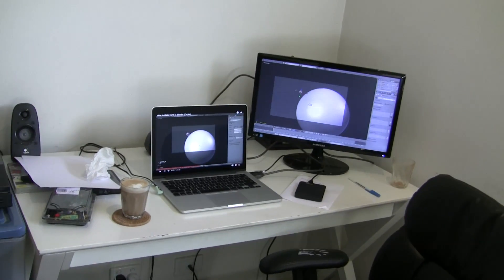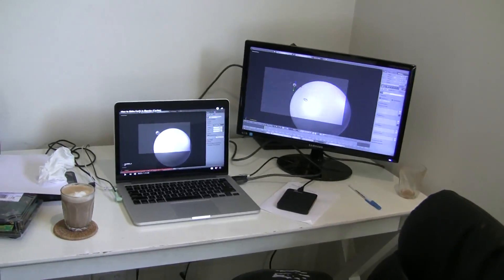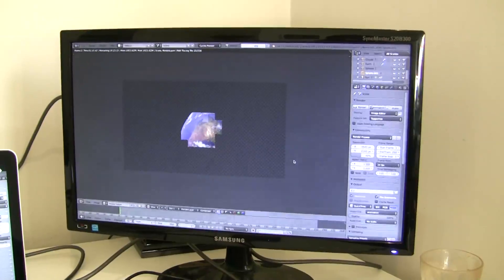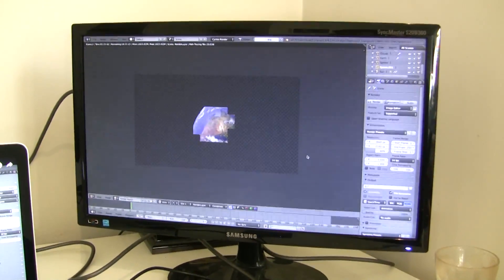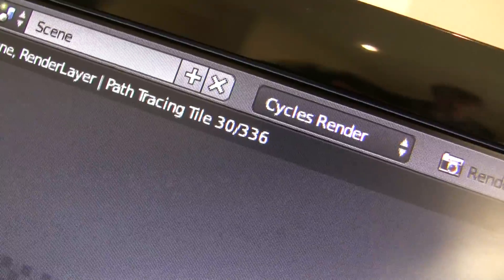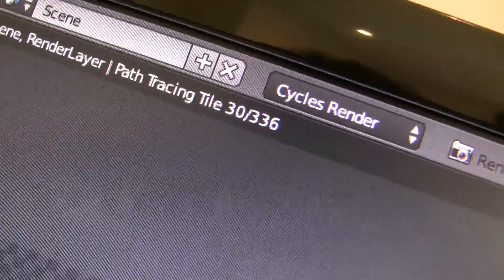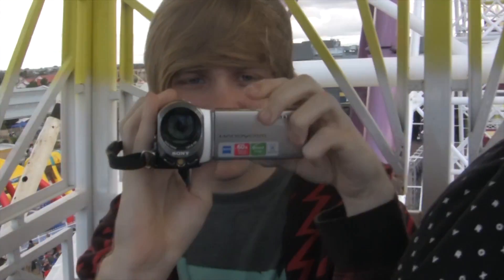Nick's Vlog #47 Tim Visits...Again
This is a random vlog...yup. A+++ description right there.